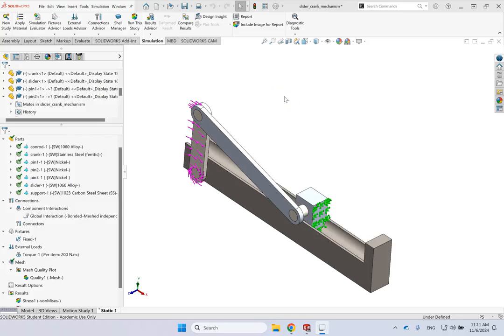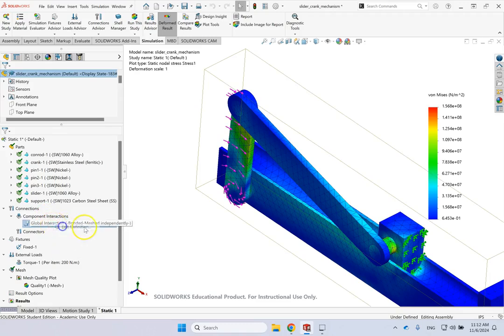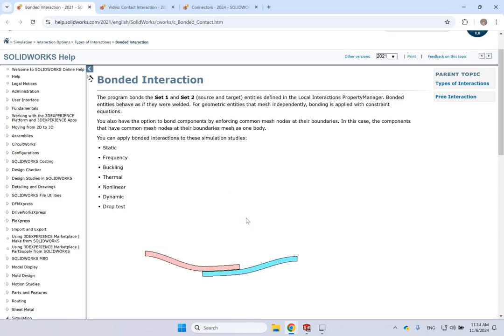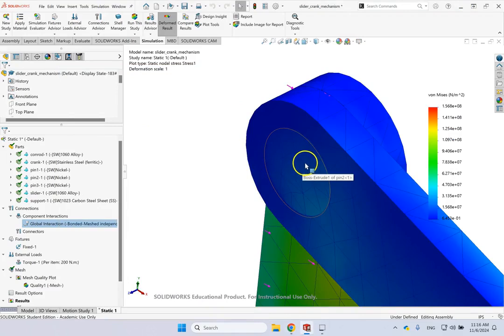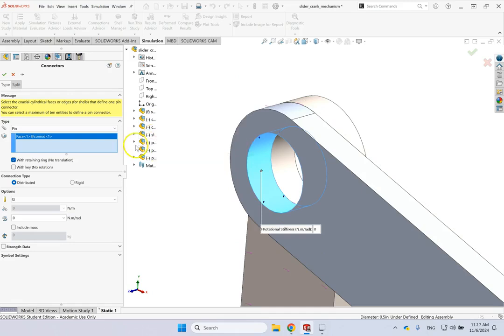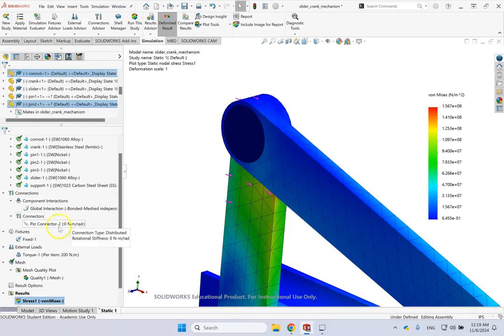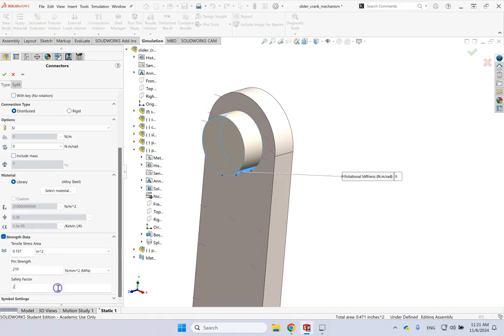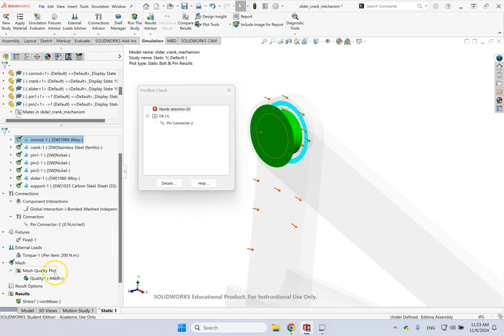SolidWorks Simulations: Bonded vs. Contact vs. Free Interactions, Connectors, Pin/Bolt Check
Bonded vs. Contact vs. Free Interactions of mated parts in SolidWorks Simulation of assemblies, as well as the Connectors and the Pin/Bolt Check are discussed in this video.